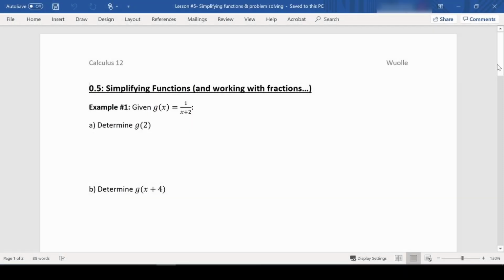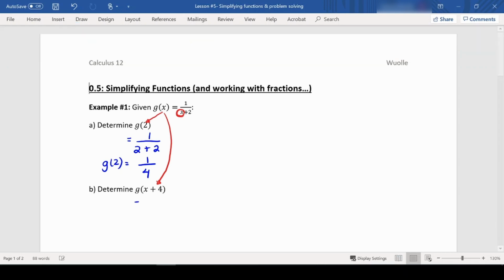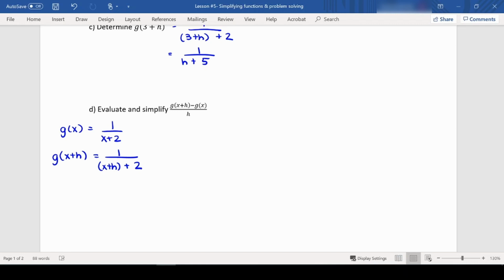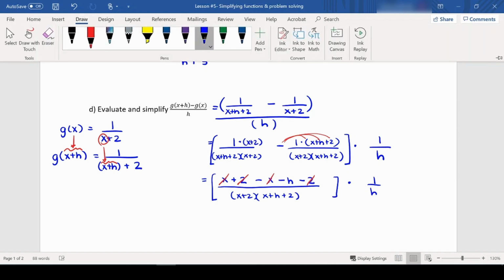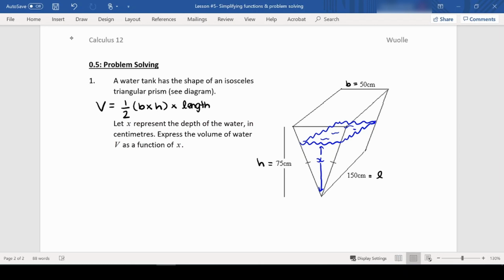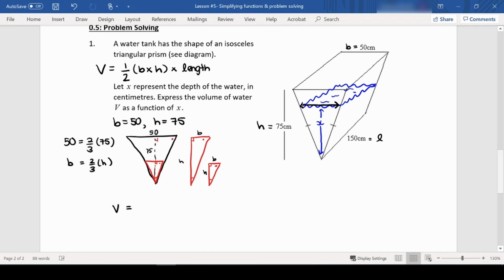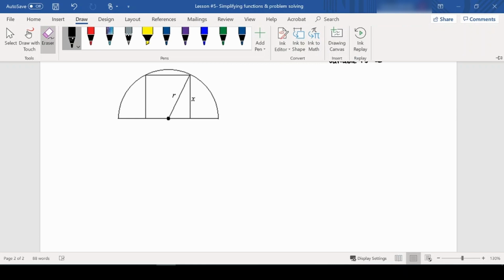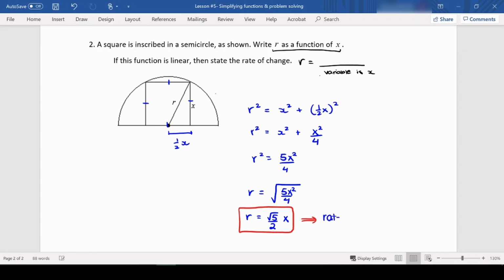REVIEW OF FUNCTIONS & SOLVING PROBLEMS (Are you ready for Calculus? Lesson #5)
We will review function notation, including evaluating composite functions.  We will review solving problems, including how to write an equation for word problems with respect to a given variable.

00:00 Introduction
1:25 Review of Function Notation (examples)
4:20 Complex function notation example
8:03 Word problem example 1
13:40 Word problem example 2

This video is helpful for students preparing to take their first Calculus course or AP Calculus AB.  It can also be helpful for students wanting to review Precalculus 12, Math 30, Advanced Functions, Math 12, and Algebra courses in preparation for Calculus coursework.